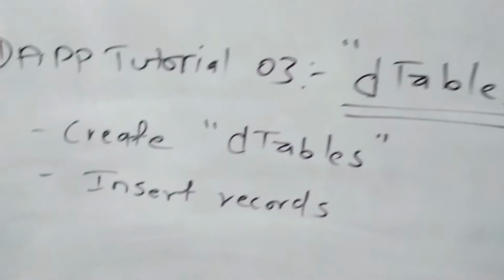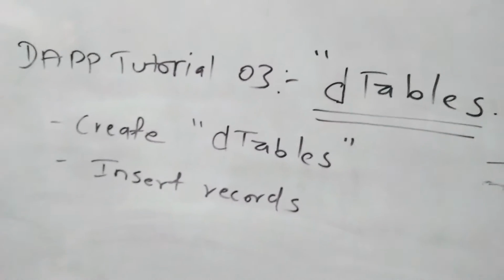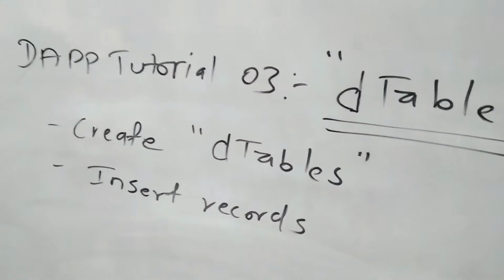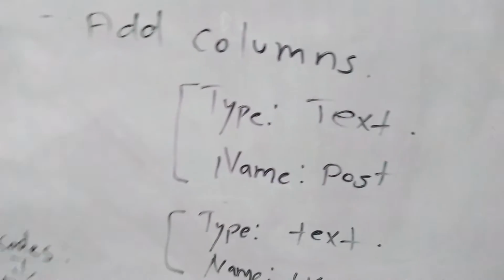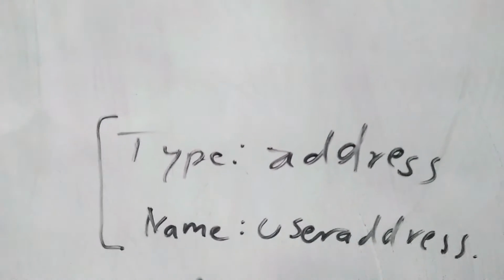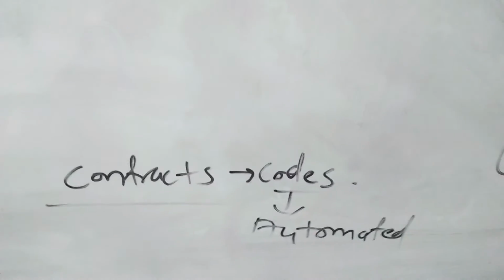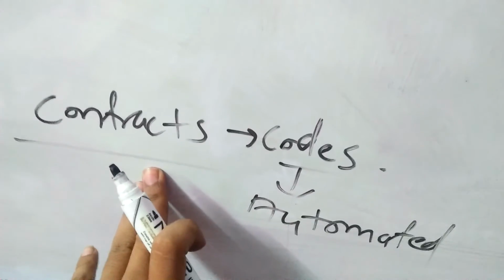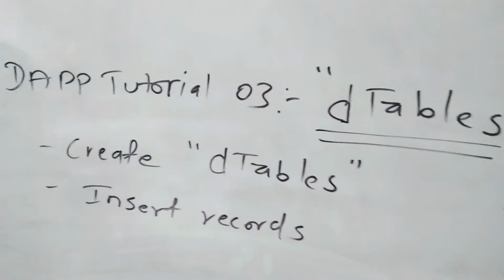Creating DAPP Tutorial 03 : dTables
Creating your own DAPP (decentralized app) tutorial. In this video, I will talk about creation of "dTables" in our dapp. In dTables we need to insert records, for that we need to create dTables and columns in that dTable. Smart Contracts will be automatically created in console.atra.io. which helps absolute beginners to learn easily about DAPP. Beginners in DAPP can watch and learn at their own pace. Call it blockchain app or blockchain dapp, it’s your choice.

Decentralized applications (dApps) are applications that run on a P2P network of computers rather than a single computer.

A DApp has its backend code running on a decentralized peer-to-peer network. Contrast this with an app where the backend code is running on centralized servers.

A DApp can have frontend code and user interfaces written in any language (just like an app) that can make calls to its backend. Furthermore, its frontend can be hosted on decentralized storage